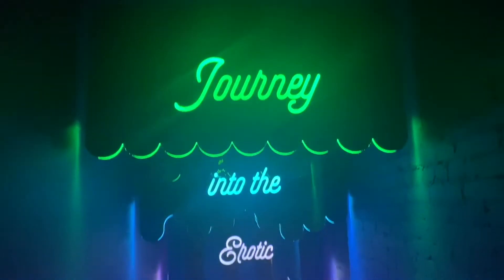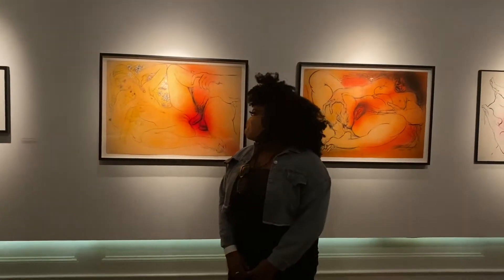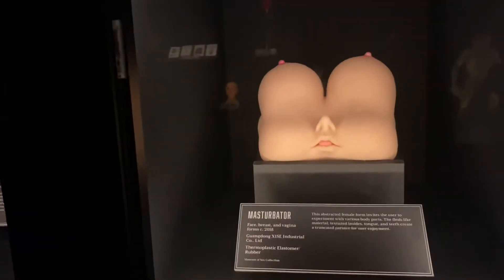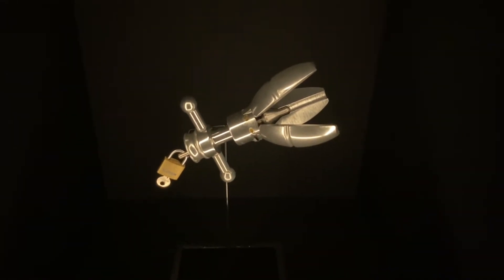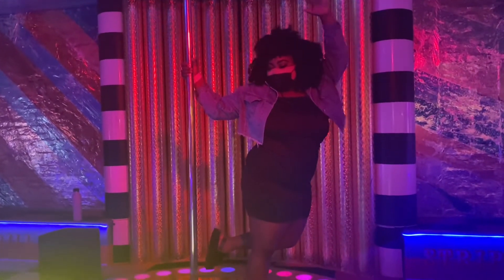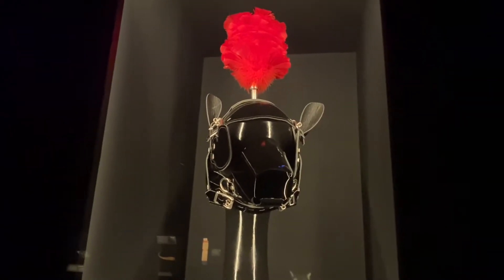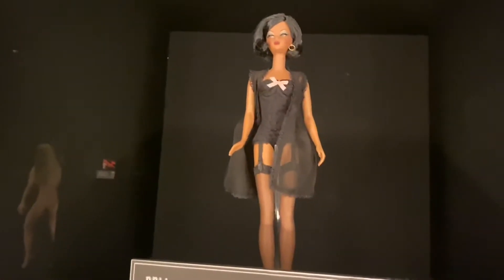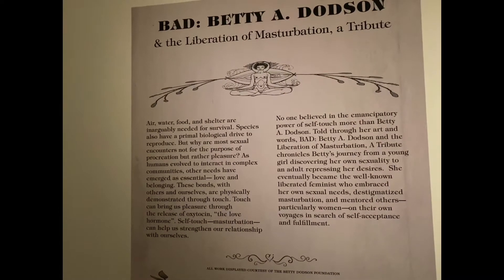Museum of Sex Vlog + Funland | COME WITH US to the SEX MUSEUM in NYC| Bull Riding Games, Runway Walk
I’m Si Slays and as always I’m here with my bestfriend Azé and we have a very special video

Today we’re sharing our experience at the MUSEUM OF SEX IN NYC !!! We had so so so much fun ! We would give this museum a 10/10 definitely!!! We RODE A BULL, POSED ON POLE, STRUTTED ON OUR OWN RUNWAY, etc etc Check out this video if you would like to get a glimpse of what the Sex Museum in NYC has to offer. We loved funland, we loved the art exhibits,  and so much more!!!

Also let us know if you would like to see more videos like this ❤️